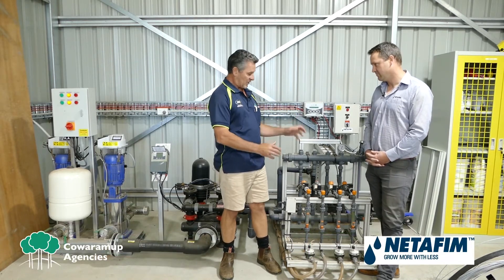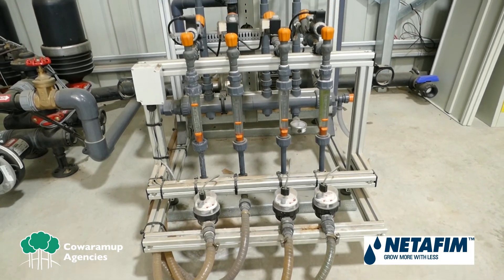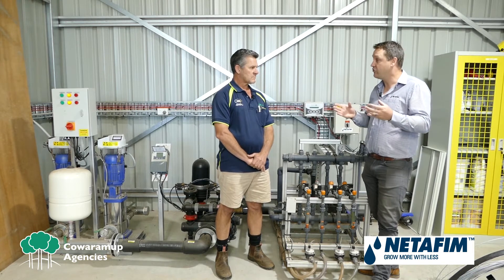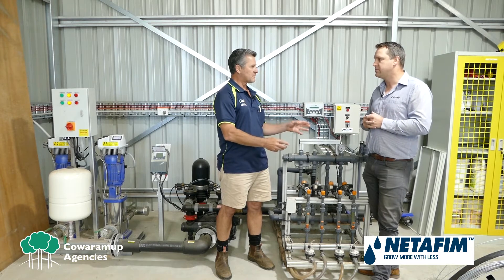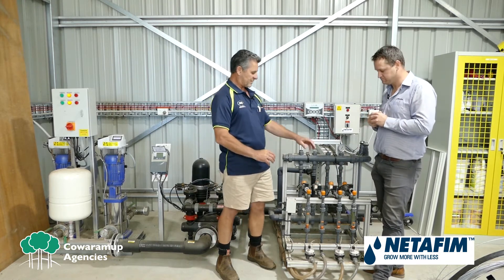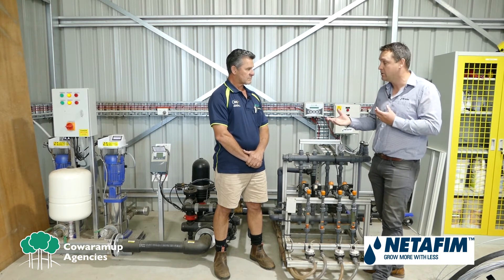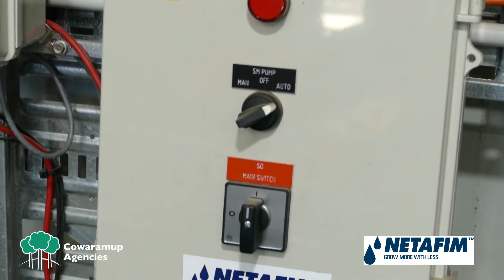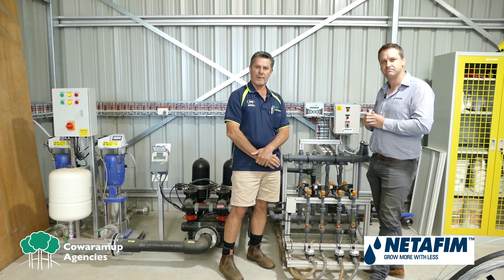Improve your fertigation injection with a Fertikit unit by Netafim.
Fertikit is about precision dosage, for optimal yields and return on investment.

• Allows proportional dosage
• Slower injection rates
• Accurate dosage
• Timing is everything
• Flexible system
• Add to the modular system
• ECPH sensors
• 400 – 1000 litres
• Installation by Brad Miller, Cowaramup Agencies

Netafim’s Patrick Johnson talks to Mike about a local unit installed by Cowaramup Agencies' Brad Miller.

19.11.21 Duration 4.45 min